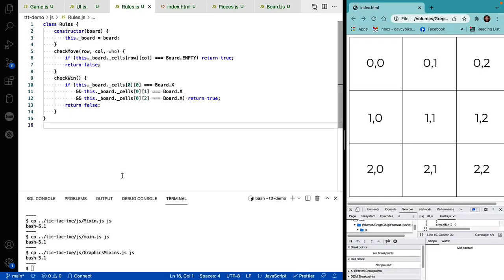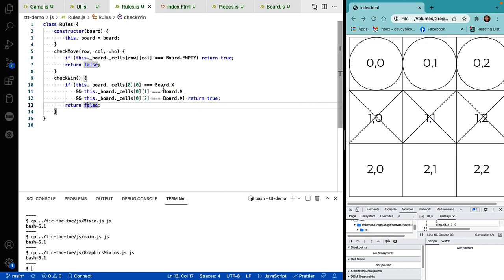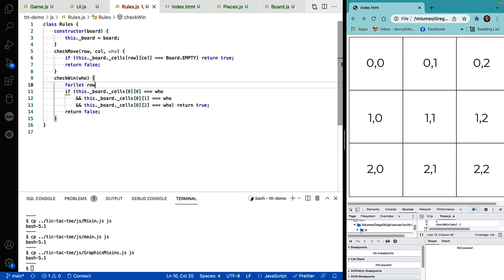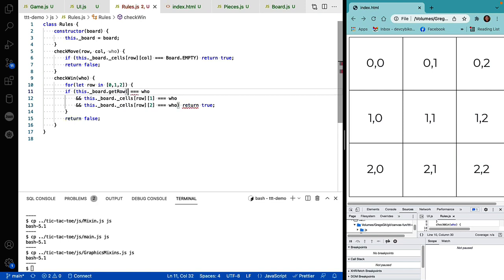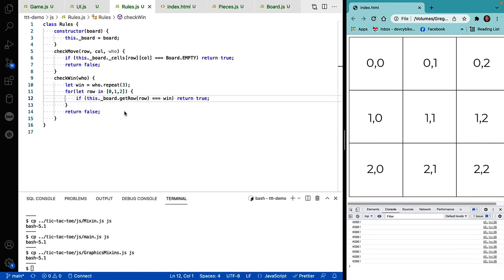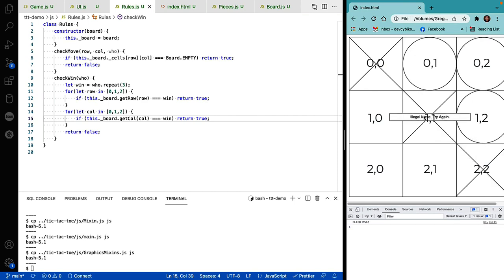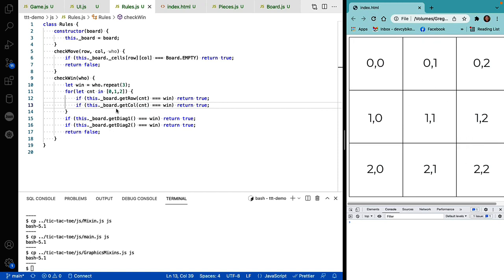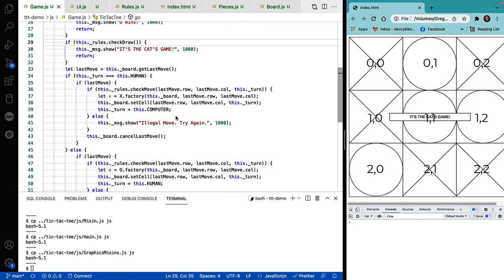Tic-Tac-Toe HTML5 Canvas - 07 - Win/Lose/Draw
In this segment we add the rules to check if the game is a win, lose, or draw.